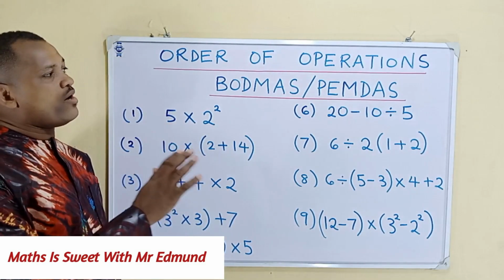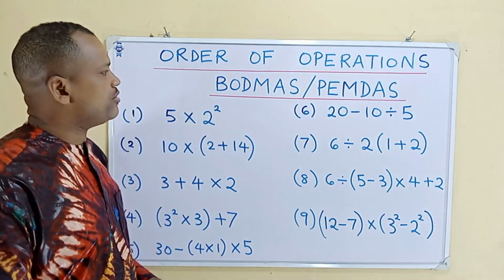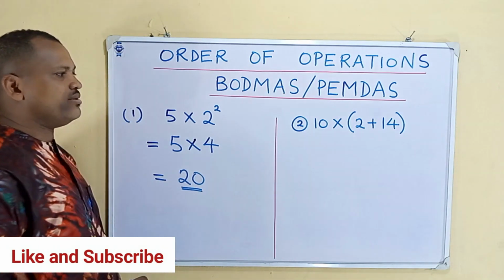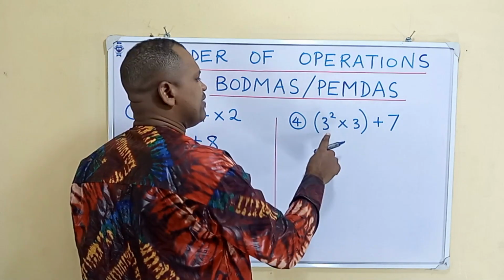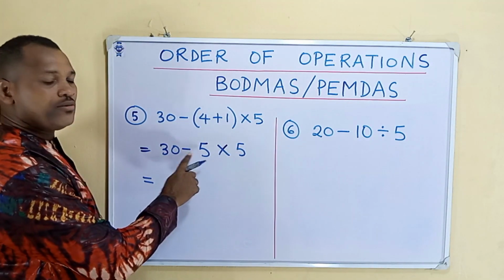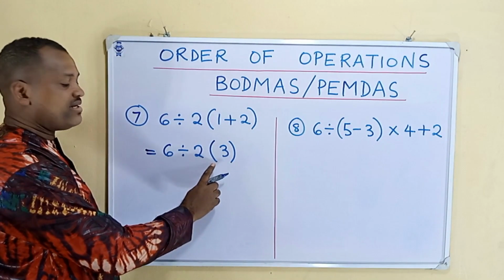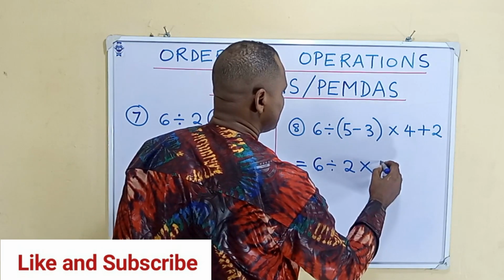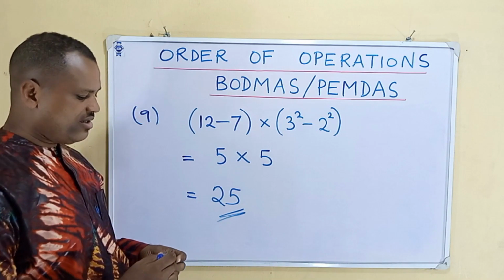ORDER OF OPERATIONS PART 2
Practical examples and demonstration on how to apply the RULES of ORDER OF OPERATION. A MUST WATCH.